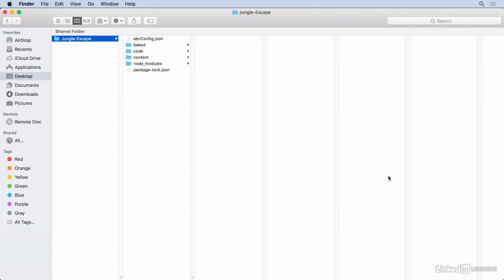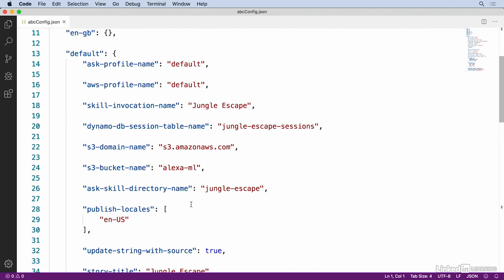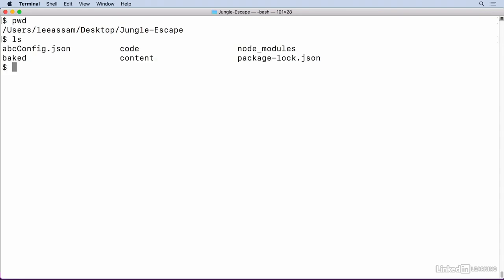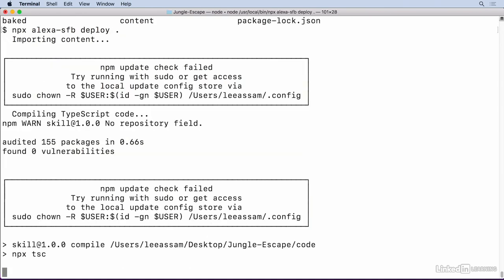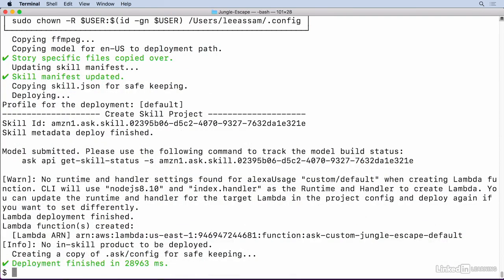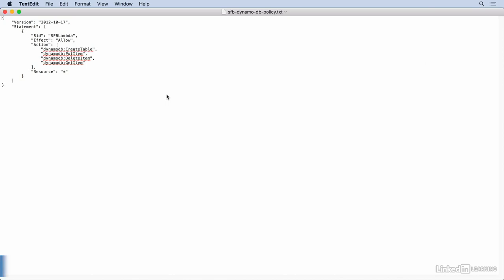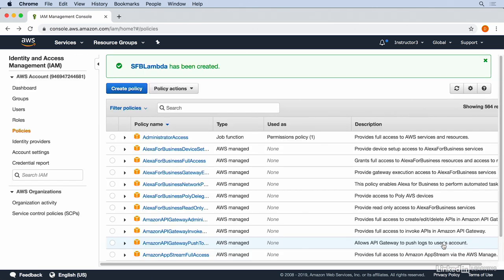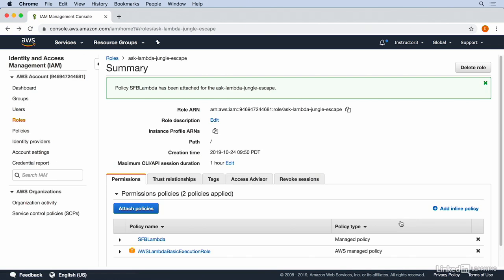Alexa Building Skills || 23 - Preparing your skill for deployment